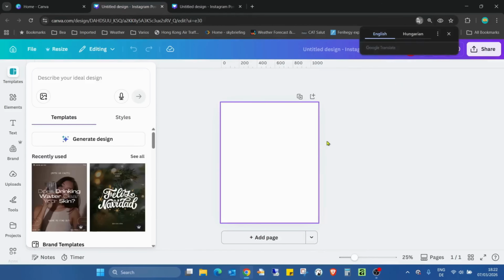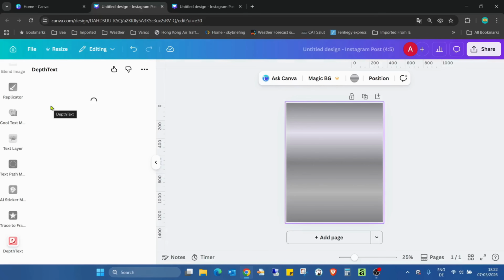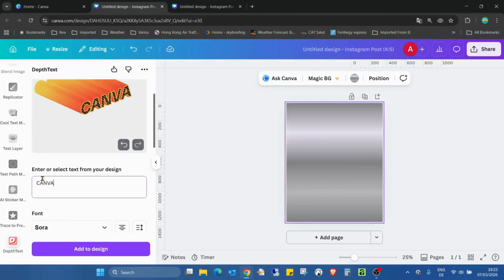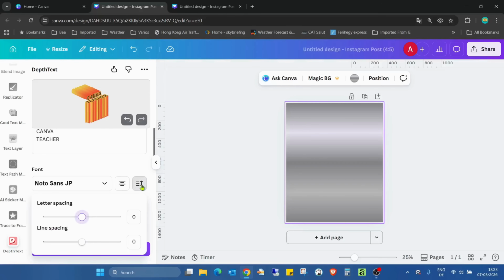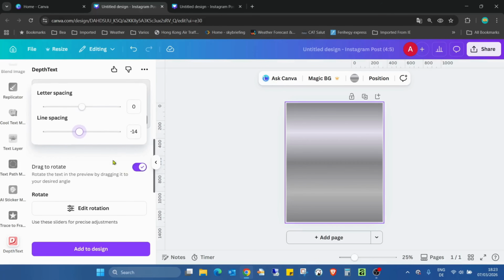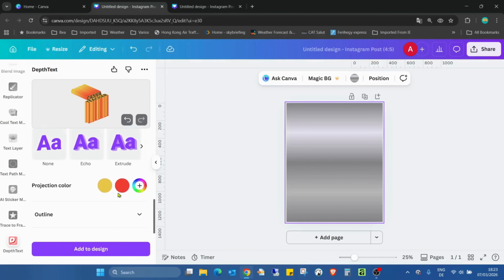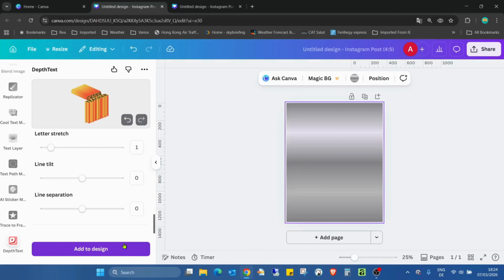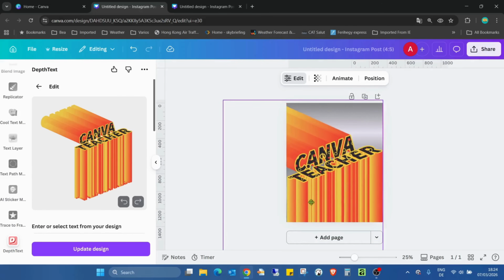How to Create an Amazing Text Effect in Canva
Happy designing! 🎨🚀